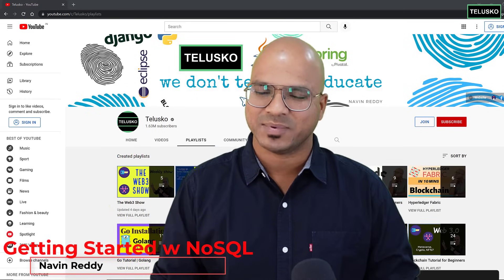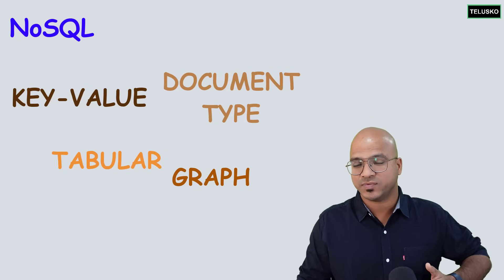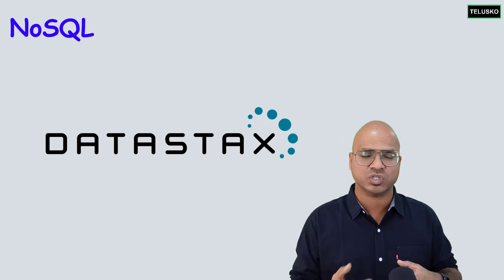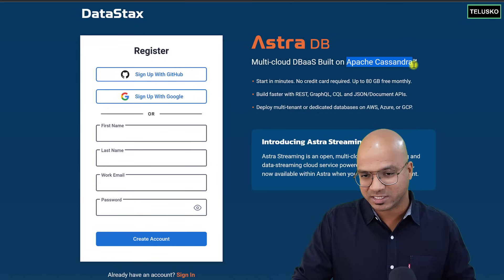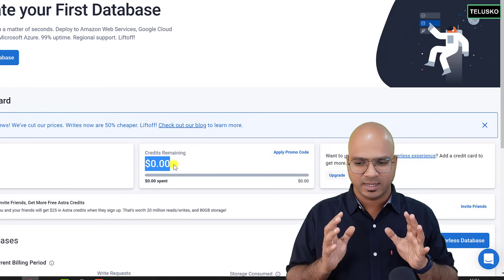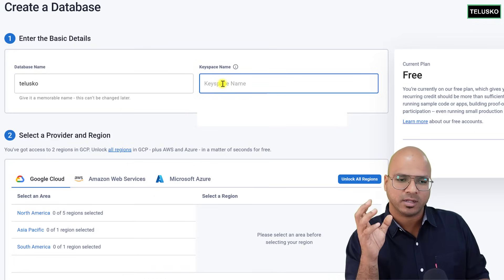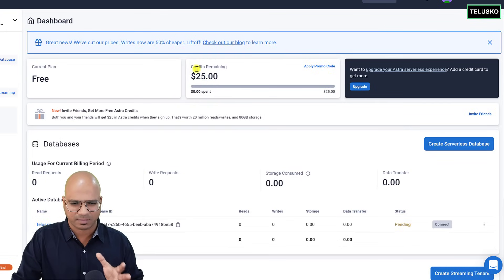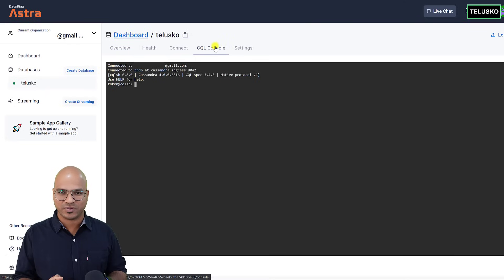Getting Started with NoSQL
Let's learn NoSQL without any installation.
See NoSQL in action, try a sample application on Astra DB free plan

Astra DB can be used for multimodel NoSQL:
Types of NoSQL :
1. Key Value [X]
2. Document Database [X]
3. Tabular [X]
4. Graph - coming soon!